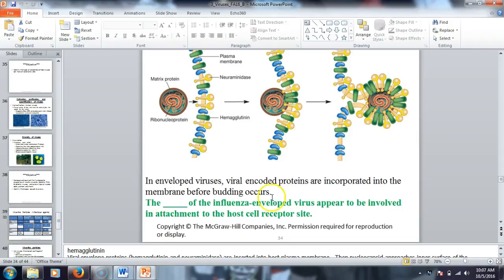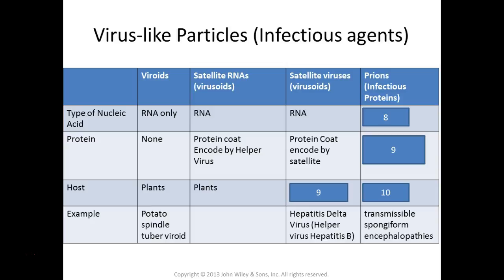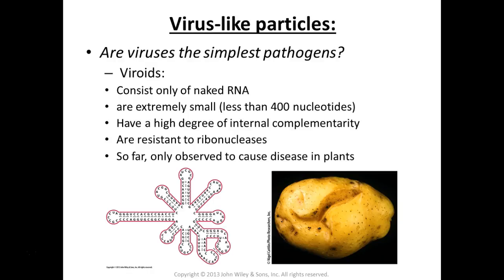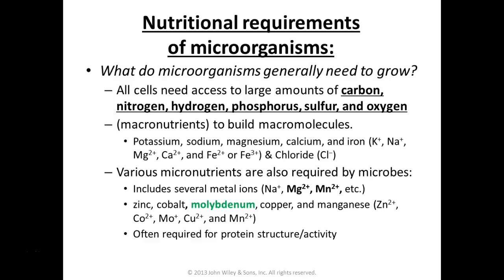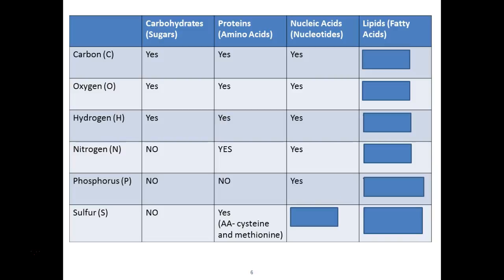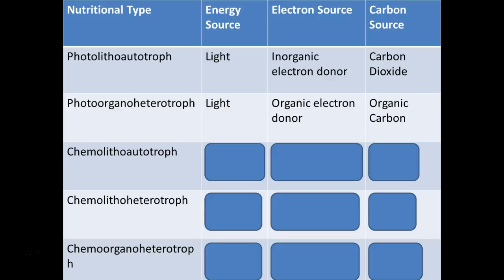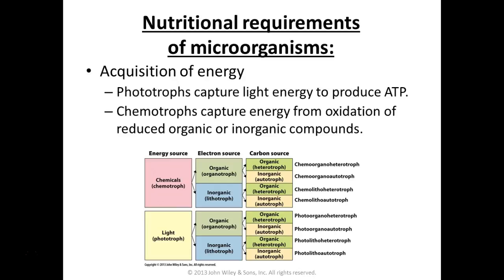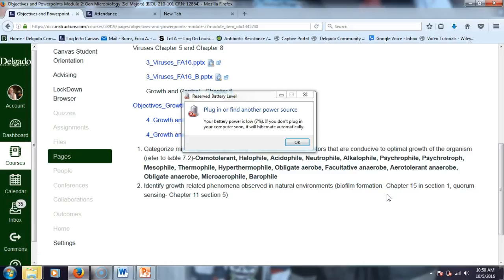210 Growth and Control Part 2 FA16